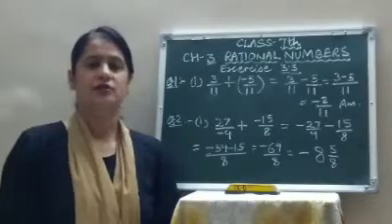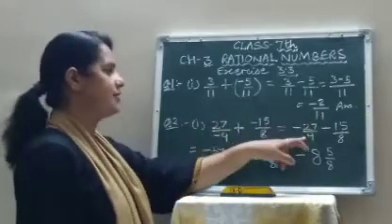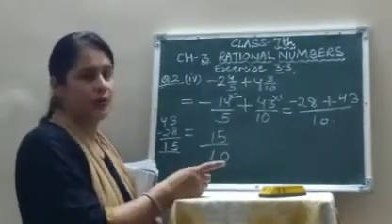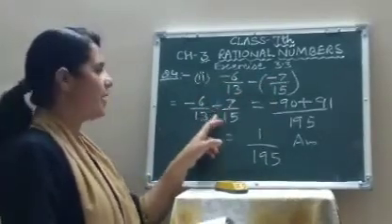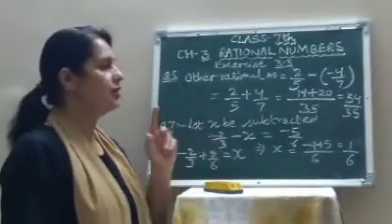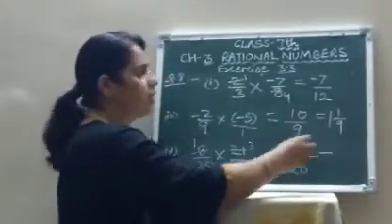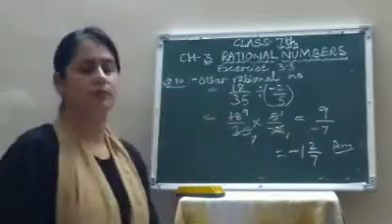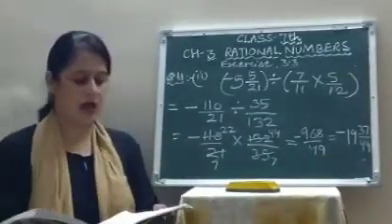CLASS:- VII(Seventh) "MATHEMATICS" CHAPTER - 3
"RATIONAL NUMBERS"
ICSE UNDERSTANDING MATHEMATICS
CLASS - 7